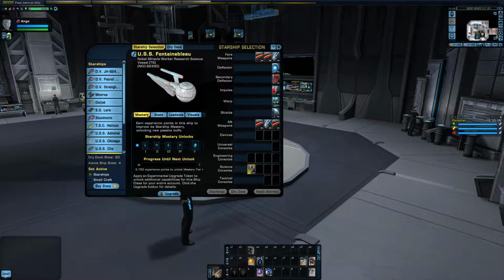Star Trek Online Detailed Ship Reviews - Olympic-Class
Featured vessels: Nobel Miracle Worker Research Science Vessel
Note: I KNOW I said Best of Both Worlds and not All Good Things. I was a BIT too excited to get the ship and forgot myself!